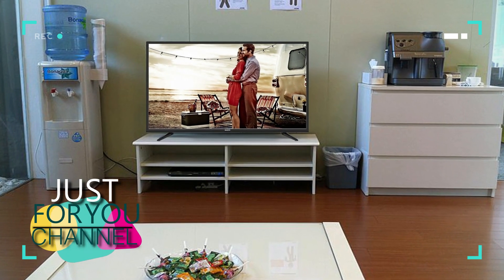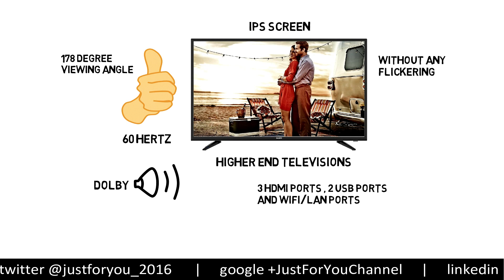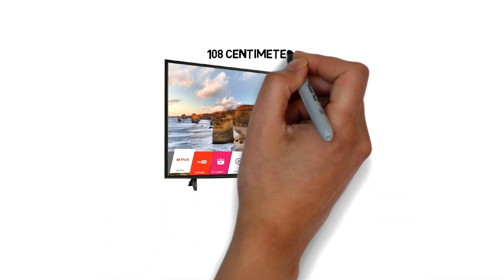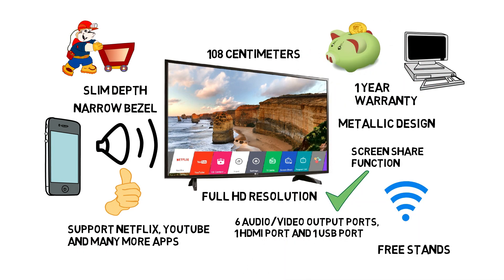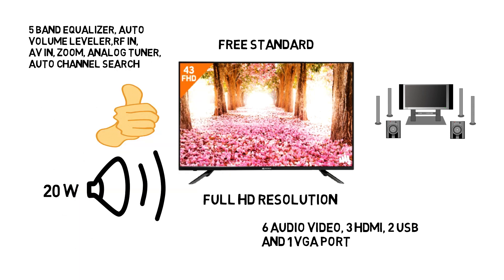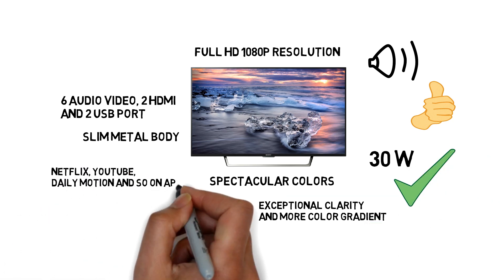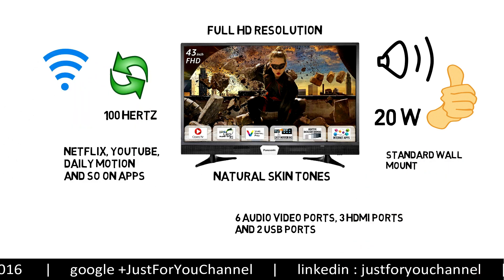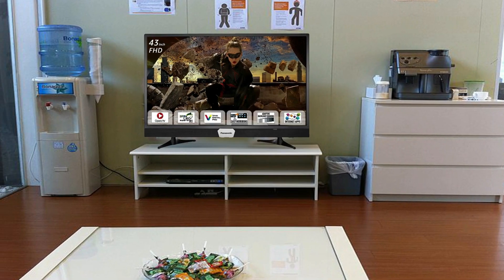5 Best 43 Inches HD LED Smart TV In 2018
Here I discuss about list of 5 best 43 inches HD LED Smart TV in 2018. Those are very useful and in your budget. In this video I also discuss those features and specifications.
1. Sanyo 43 inches Full HD LED TV

2. LG Smart LED TV

3. Micromax LED TV

4. Sony Full HD LED Smart TV

5. Panasonic Full HD Smart TV

DECLAIMER
All content in this video are only use informational and learning purpose for viewers. Images are taken from google search and background music are taken from YouTube library.